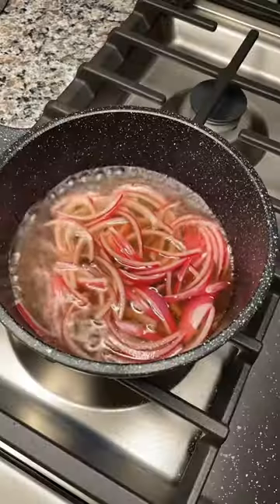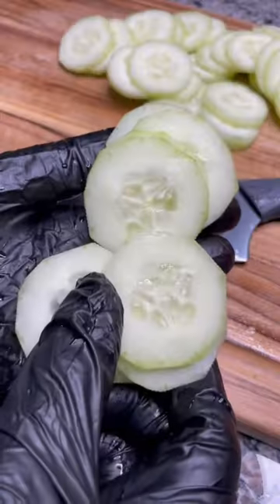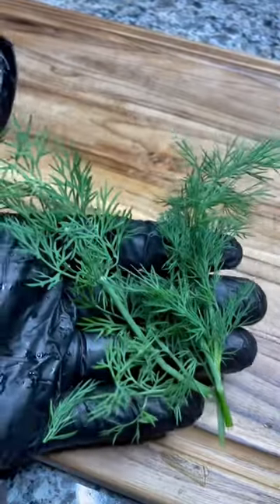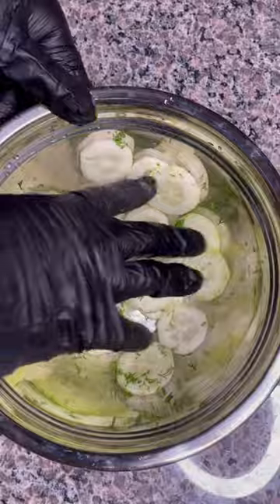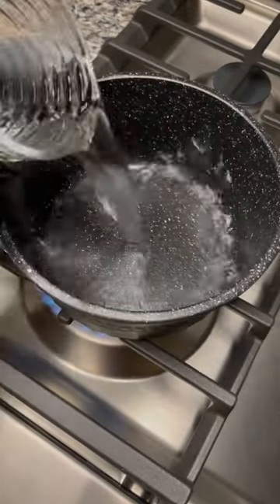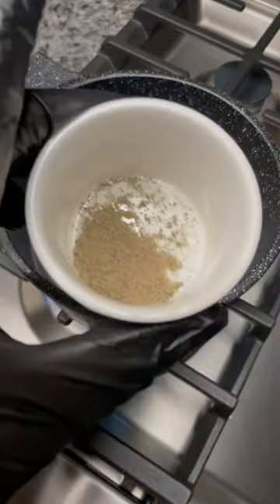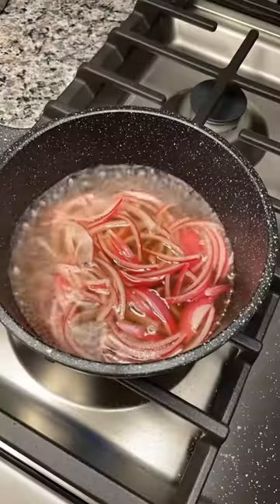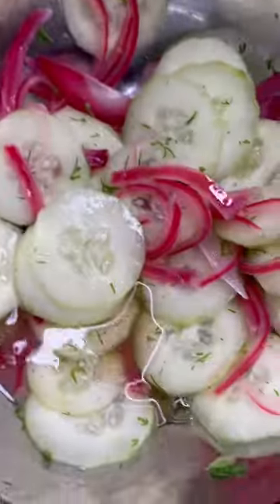Cucumber 🥒 Salad and here’s how to do it❗️